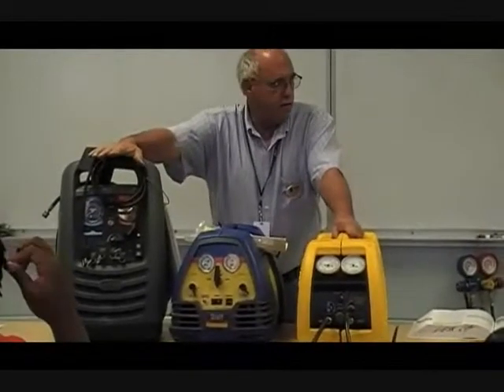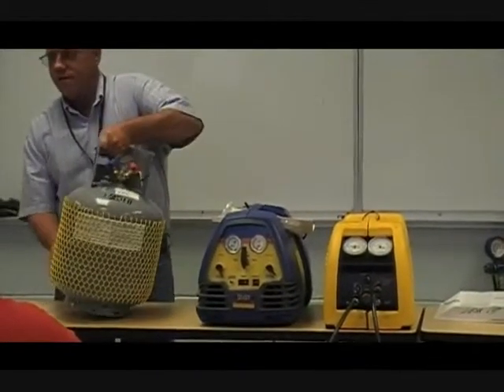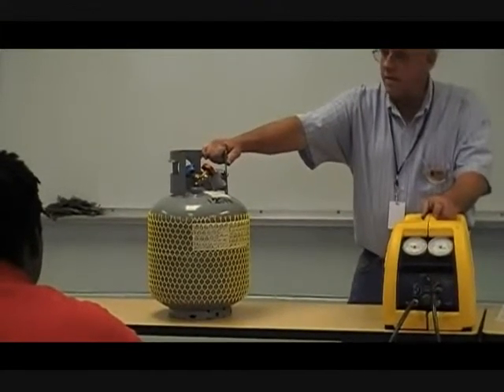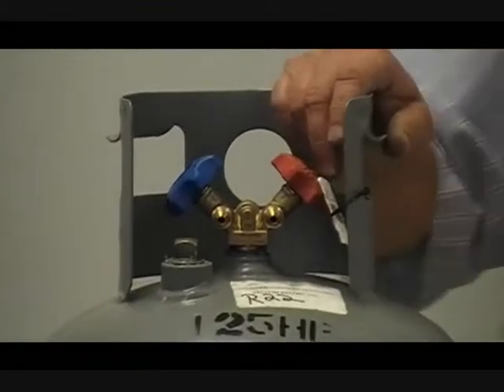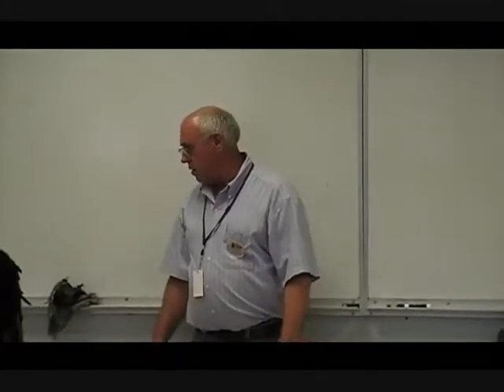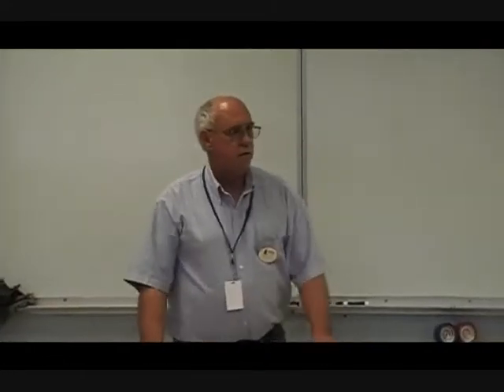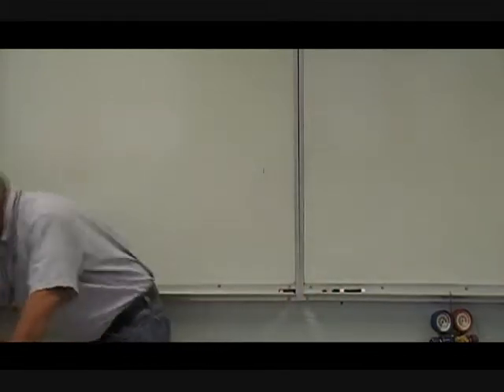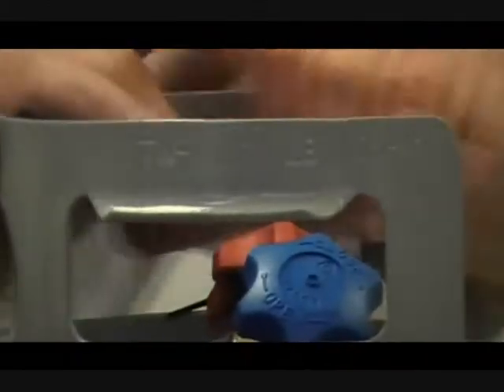AIRC 1010 C, Part 2 of 4; Refrigeration System Access Valves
David Cooley continues his discussion of refrigeration system access valves.